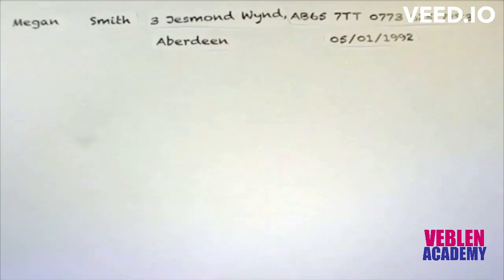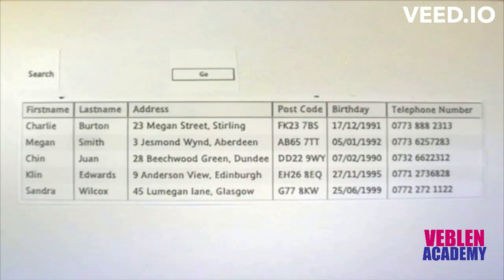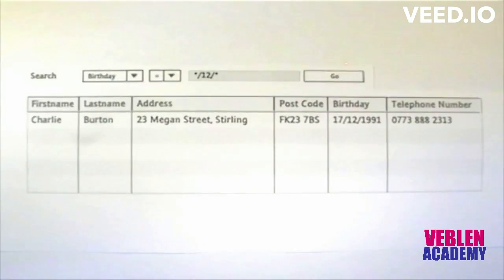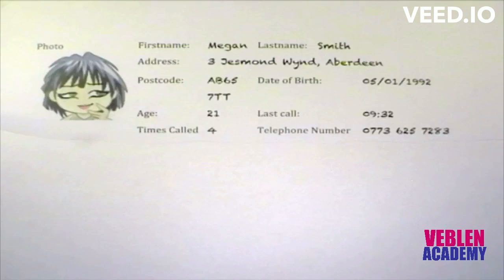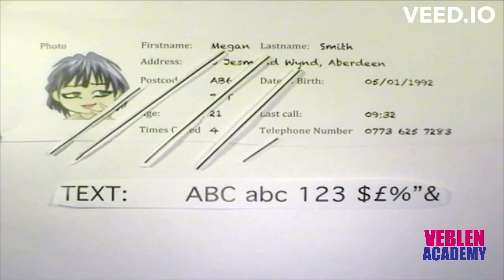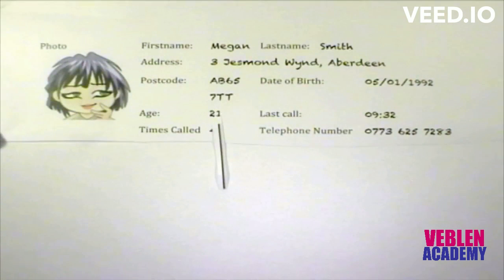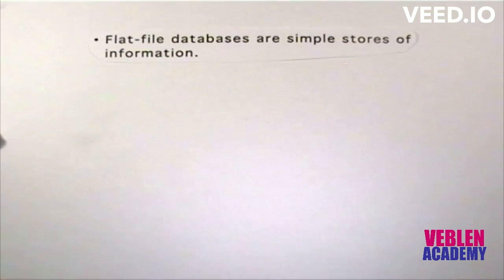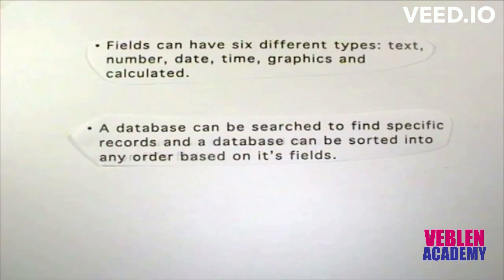What is a Database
In this video There is discussion on short topics of DBMS syllabus which will be useful for all competitive exams like GATE, NTA NET, NIELIT, DSSSB, IT Officer, PSUs etc. as well as College/ University exams. Students will get tips for how to prepare DBMS in best way.  Need your Support.